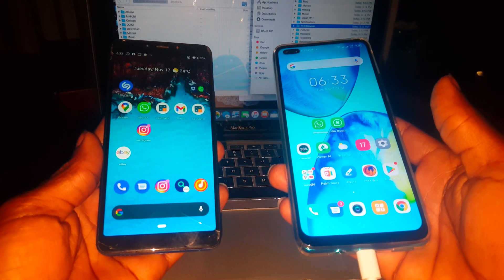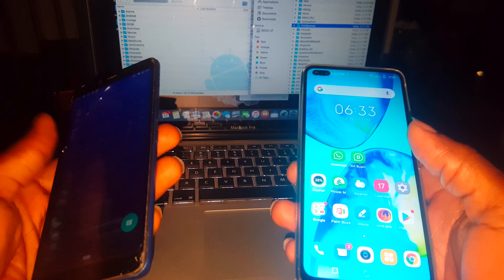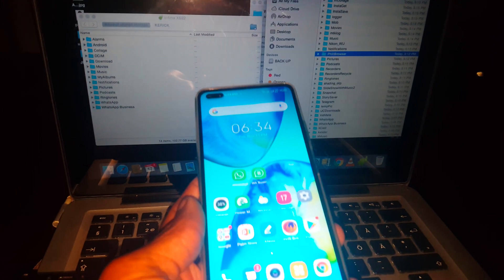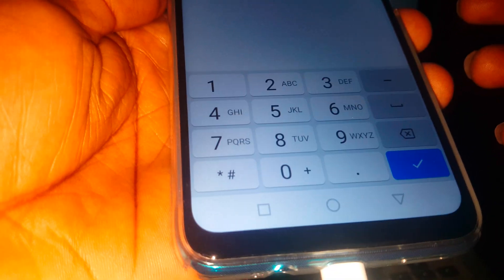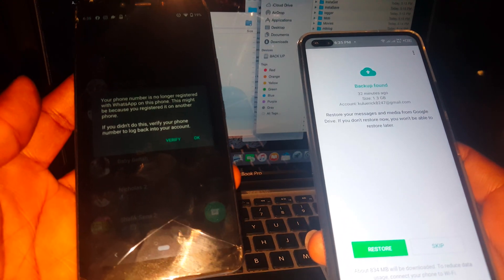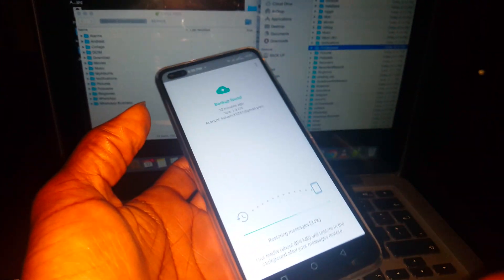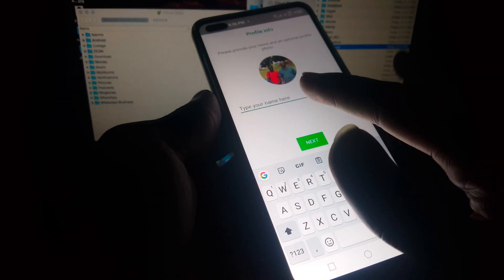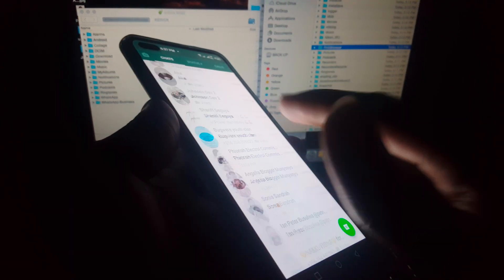How to Transfer Whatsapp Messages From Android to Android Without Google Drive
Searches related to how to transfer whatsapp messages from android to android without google drive
transfer whatsapp from android to android
how to transfer whatsapp from android to android via bluetooth
how to transfer whatsapp messages to new phone
how to restore whatsapp backup from google drive
whatsapp transfer, backup & restore
how to retrieve old whatsapp messages in new phone
will i lose my whatsapp conversations if i change phones
. 1.RESTORE WHATSAPP MESSAGES ON ANDROID
Not many people know that WhatsApp makes a local backup of your data every day at 2:00 AM (set by default). Note that the local backup will be a day old depending on the time you decide to restore it. If for any reason you have to reset your phone to factory settings or WhatsApp starts acting up, follow this process.

First, you need to uninstall WhatsApp. Then go to the Play Store and reinstall it again. When you do that, WhatsApp will take you through the verification process where you will receive a 6-digit code. Enter it and continue.

After the verification is done, WhatsApp will automatically look for a backup on your phone. You will be asked to restore messages and files from the available backup. More importantly, you will be able to see when the backup was made and its size. In my case, it was 10 minutes ago because I manually did it — check the screenshots below. I don’t want to lose precious data.

You can tap on Restore to begin the process.

After the backup is restored, you will be notified about the number of messages restored. Tap Next to continue. You can now add your name and set a photo as your profile picture.

 2.RESTORE WHATSAPP MESSAGES ON ANDROID USING A FILE EXPLORER
As mentioned earlier, WhatsApp makes a local backup every day. The above method will restore the most recent backup by default. If you want to restore a different version, you will need a file explorer. I recommend Solid Explorer over ES File Explorer, but you can use any.

Launch the file explorer. Browse your phone's internal storage and look for this folder: /WhatsApp/databases. That's where all your WhatsApp backups are stored. Depending on your smartphone and your preferences, this folder can be located in internal or external memory.

If you are unable to find this folder structure, tap on the search icon and type ‘msgstore’ without quotes.

You will see several results in the following format: msgstore-YYYY-MM-DD.1.db.crypt12.

You can now choose to restore any backup file based on the date. In the above screenshot, note that the first file (msgstore.db.crypt12) in the list has no date. That file is the most recent backup of WhatsApp messages. Before you proceed, make a copy of that file and move it to another folder. Now rename that latest backup file to anything you want.

Next, choose the backup file you wish to use for restoring messages, and remove the date (YYYY-MM-DD) part from the file name to make it look like a recent backup file (msgstore.db.crypt12).

In the previous section, WhatsApp found and restored a file. So you need to do